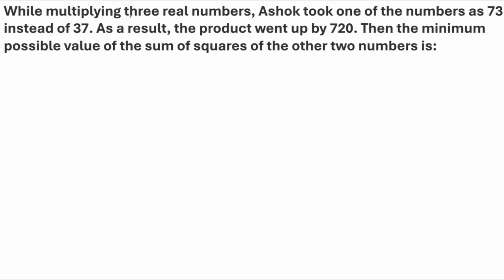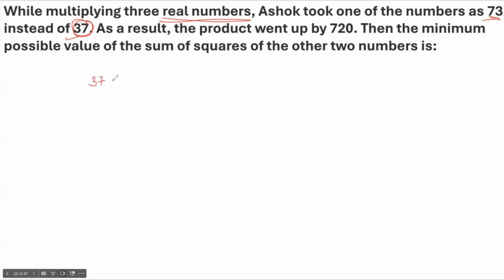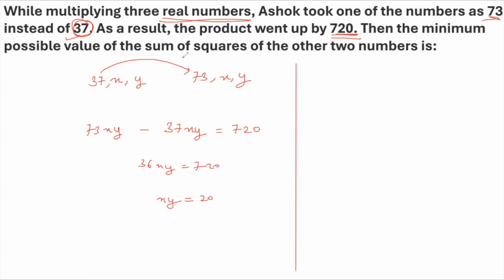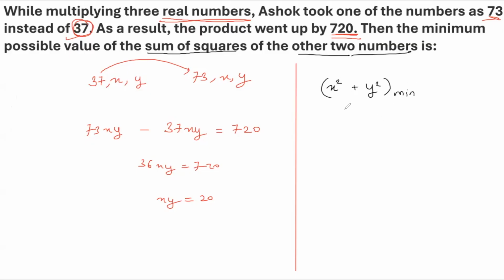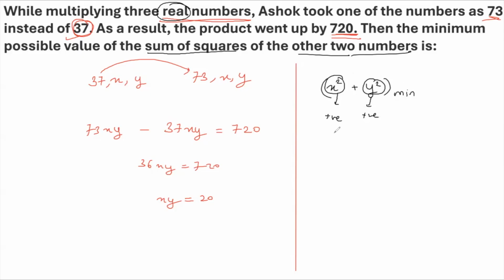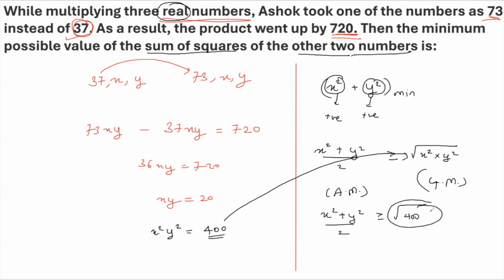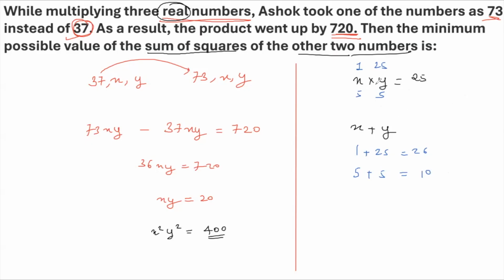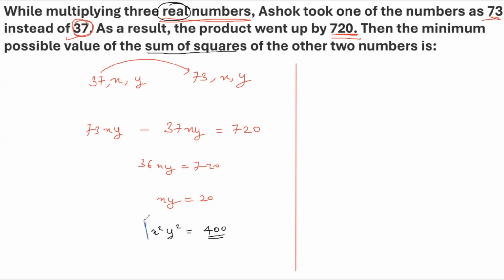CAT 2018 Slot 1 Questions & Answers - 10. AM ≥ GM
A question from the Quantitative Ability (QA) section of the 1st Slot of CAT 2018 and it is based on the concept of Arithmetic and Geometric Mean. The video gives a detailed solution to this question.

Q. While multiplying three real numbers, Ashok took one of the numbers as 73 instead of 37. As a result, the product went up by 720. Then the minimum possible value of the sum of squares of the other two numbers is: [TITA]

If you want to know the concept in depth, you can click here for the video